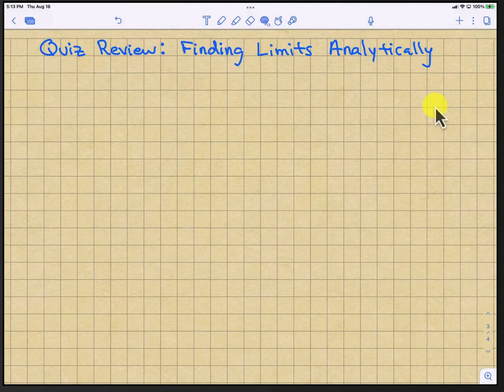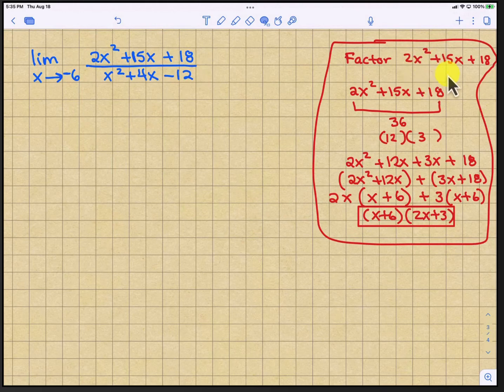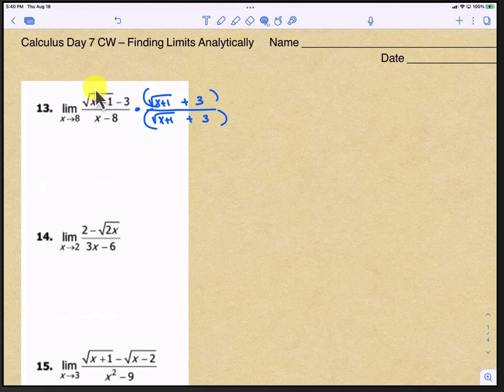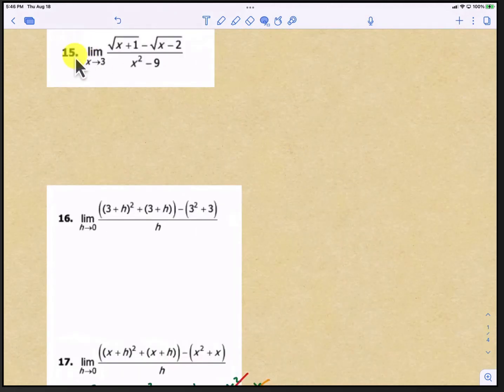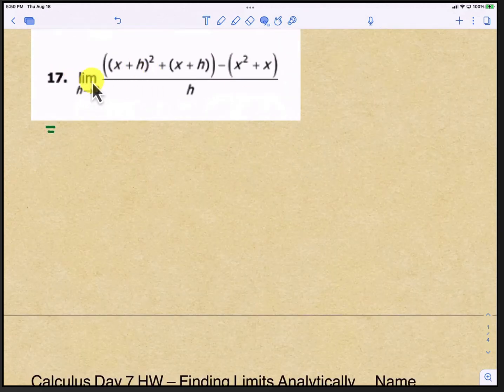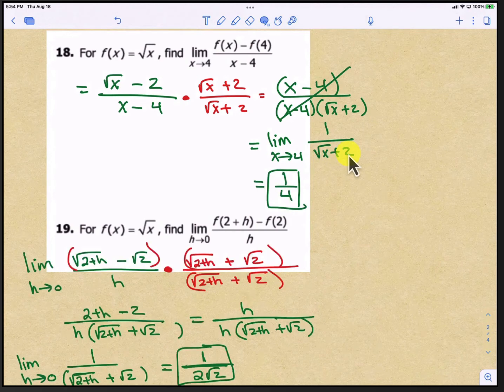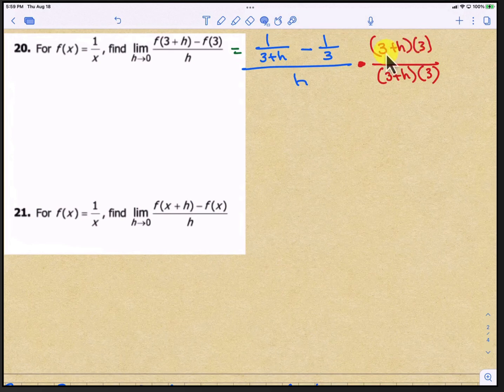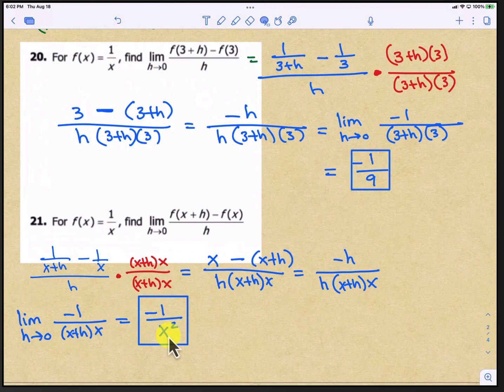Calculus Quiz 1 Review - Find Limits Analytically